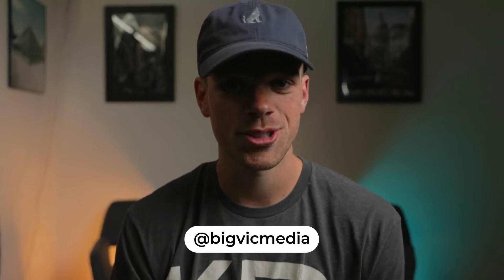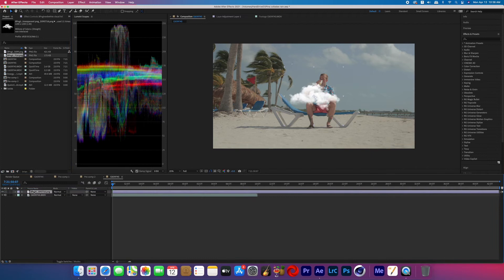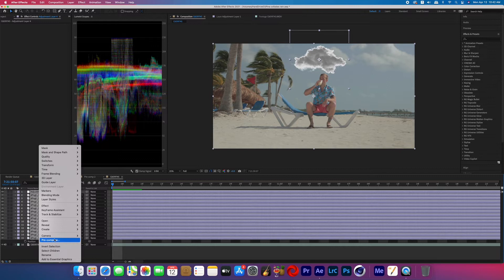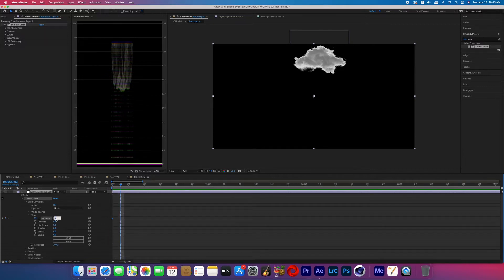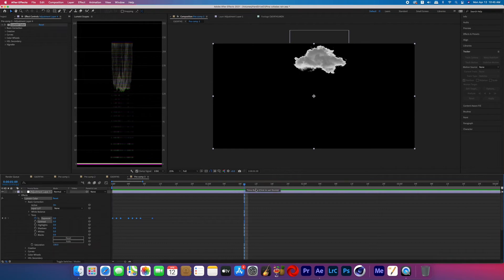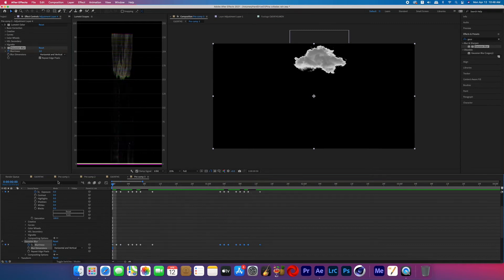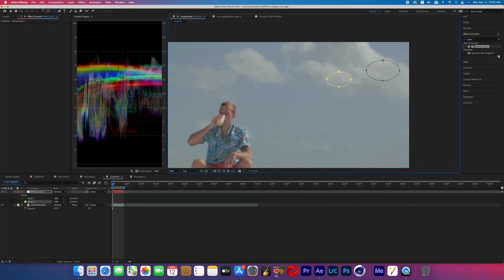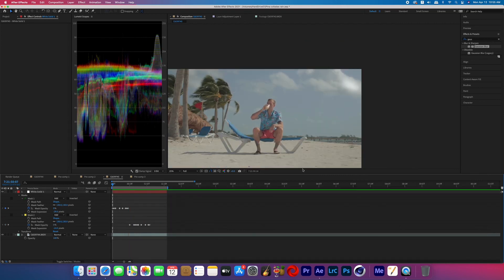CLOUD LIGHTNING EFFECT | After Effects Tutorial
In this Adobe After Effects tutorial, I teach you two different methods to create cloud lightning.

Keywords (ignore): cloud lightning effect after effects tutorial vfx tutorial lightning bolt tutorial music video effect tutorial learn vfx learn after effects bigvicmedia big vic media Victor Hughes Jas Cache bunny Peter mckinnon max Novak Justin odisho how to make lighting in a video adobe premiere tutorial cinema 4d c4d cinema 4d tutorial motion design